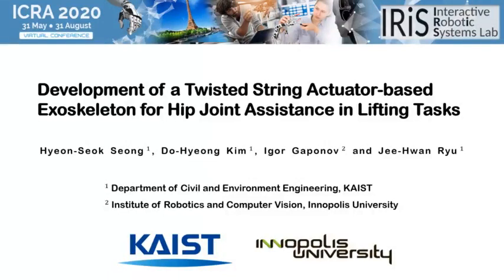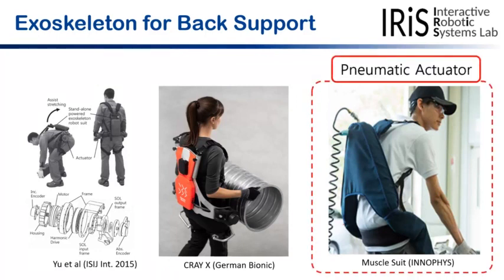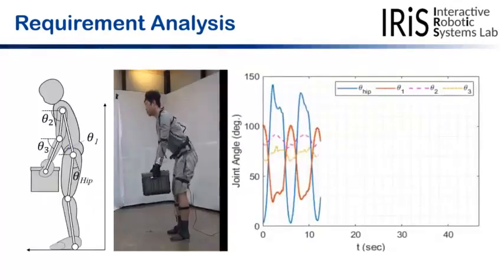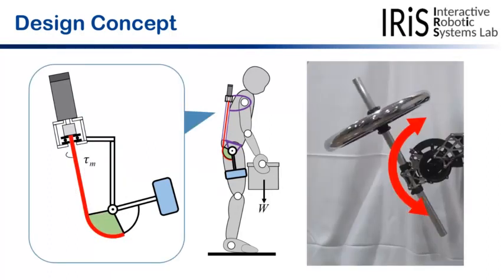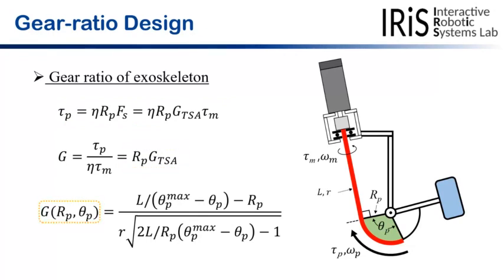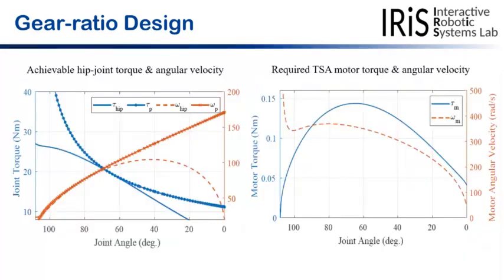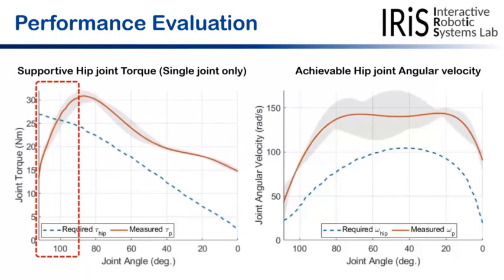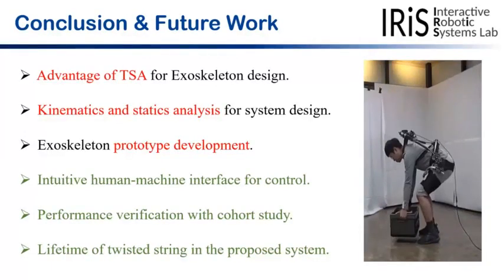ICRA 2020 Virtual Presentation [1] - A Twisted String Actuator-based Exoskeleton for Hip Joint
From a total of 7 accepted manuscripts from IRiS Lab, here we present one of our papers (Development of a Twisted String Actuator-based Exoskeleton for Hip Joint Assistance in Lifting Tasks) at this year's ICRA virtual conference.